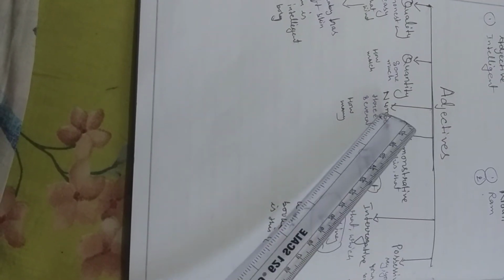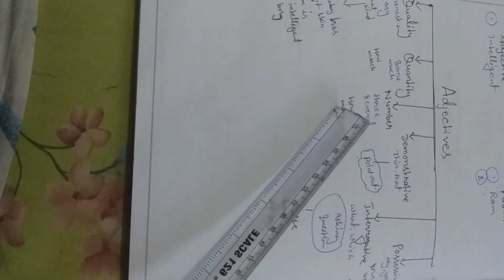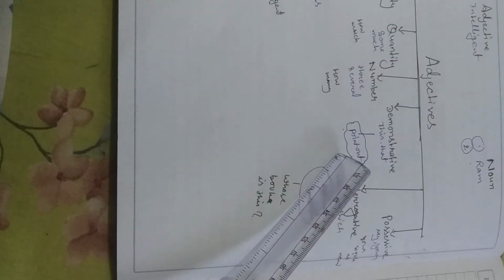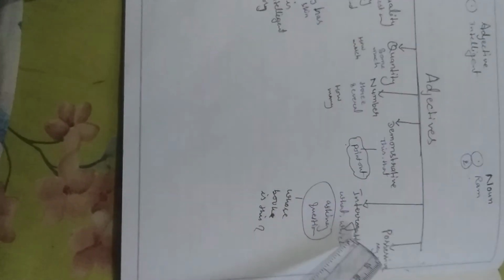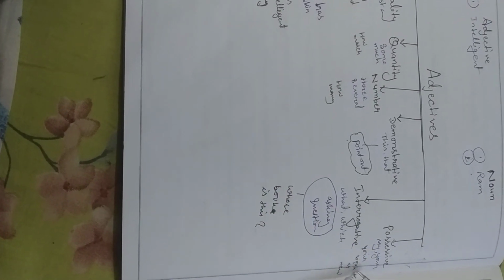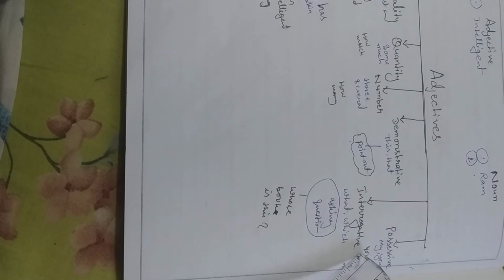Adjective ( 2nd part)